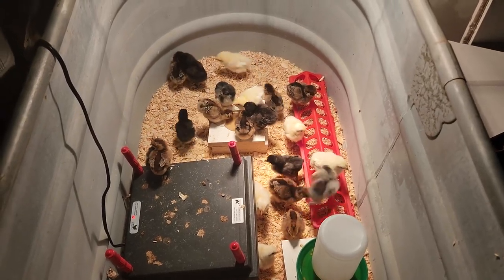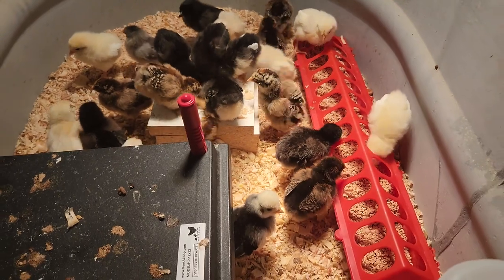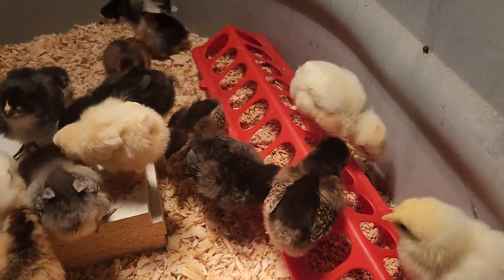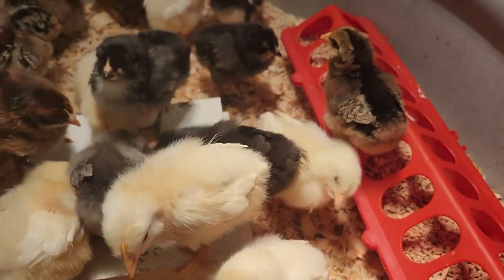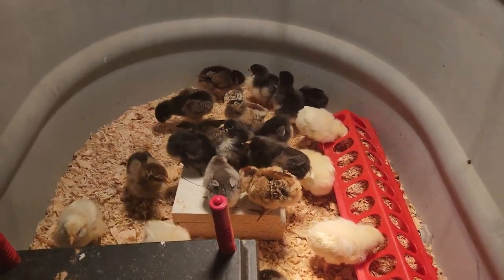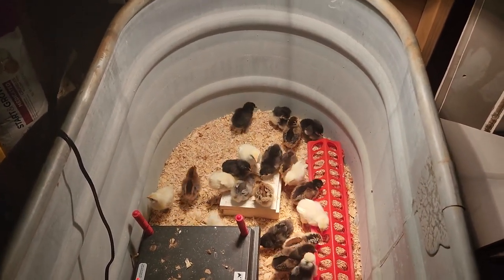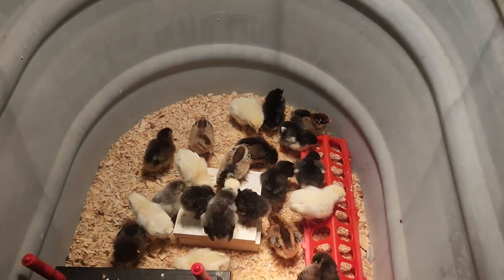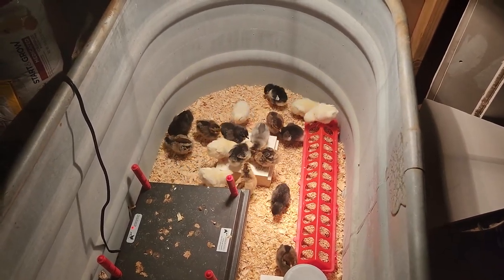Update: Baby chicks One week old!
My Name is Dan Fitzgerald, Im a Retired Truck Driver of 37 years but my passion is working with my hands to create items that appeals to most everyone. I work with Resin, Wood, Laser Engravers, 3D printers, Hydrographics, And Run a Print shop all in one location.